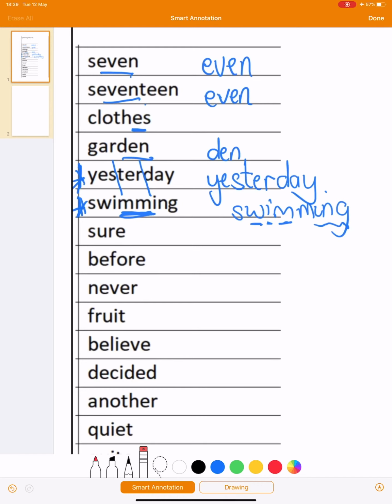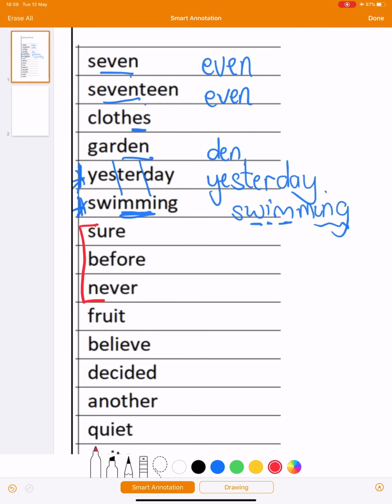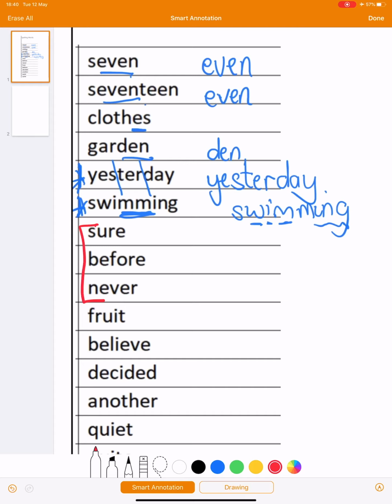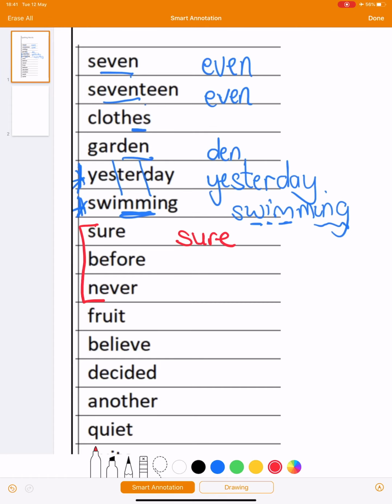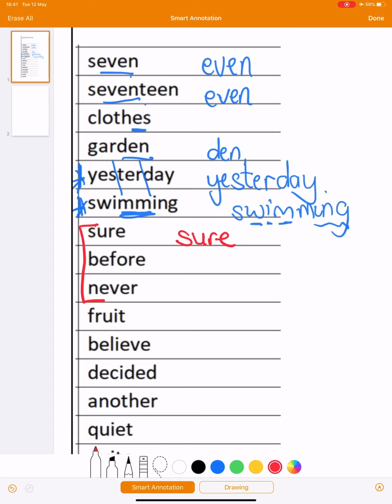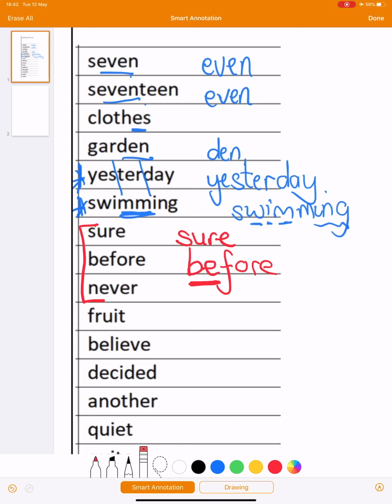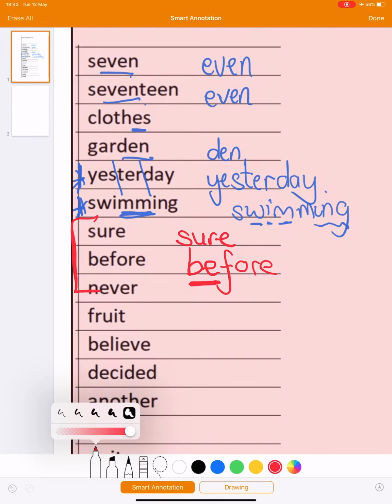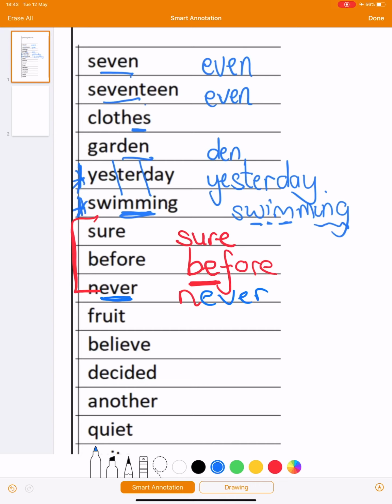12 May 2020